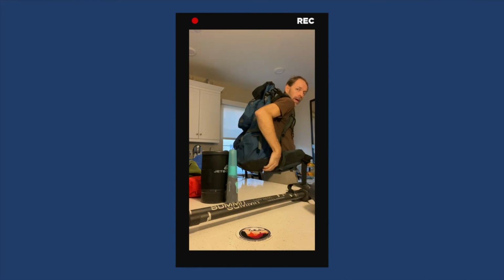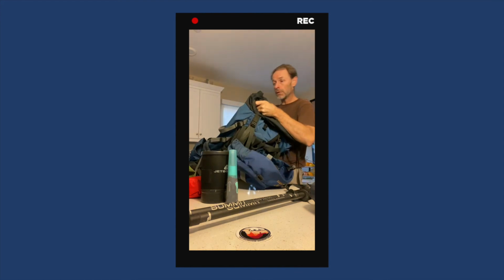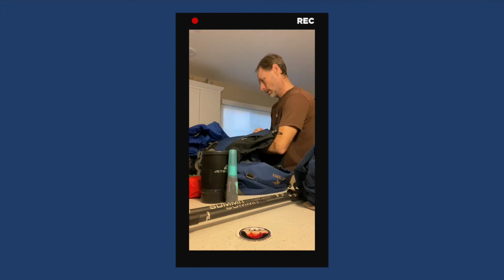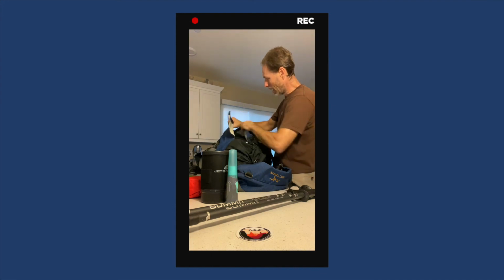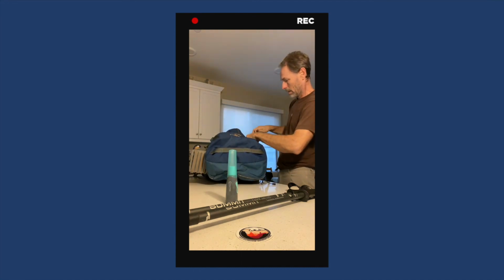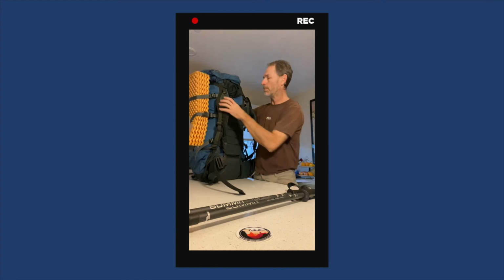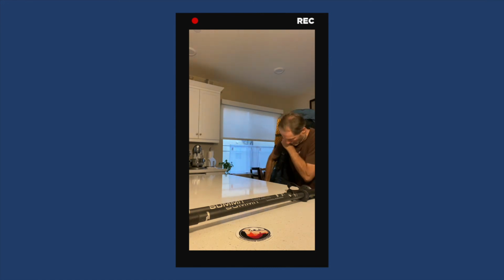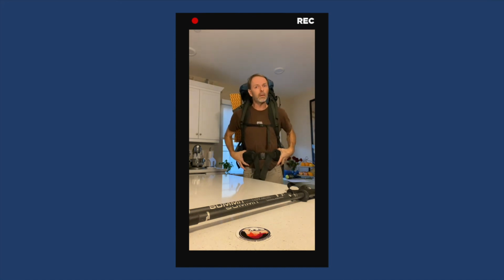UCI Backpacking Workshop: Packing Your Bag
Doug Tully, UCI Outdoor Adventures Director, shows up the basics when it comes to preparing for a backpacking trip.